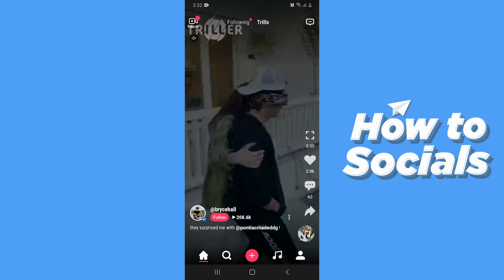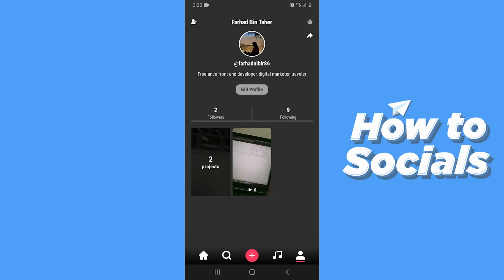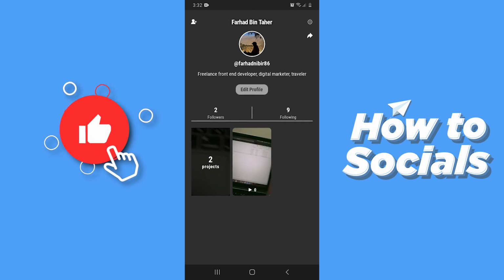How to Sync Facebook Contacts on Triller - Triller App Sync Facebook Contacts Tutorial (NEW)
How to Sync Facebook Contacts on Triller - Triller App Sync Facebook Contacts Tutorial

In this video I show you how  to sync facebook contacts on triller app in 2021.